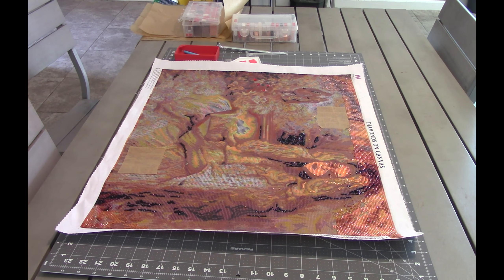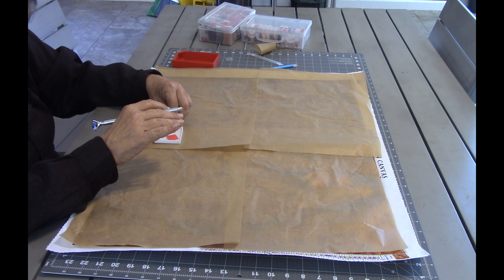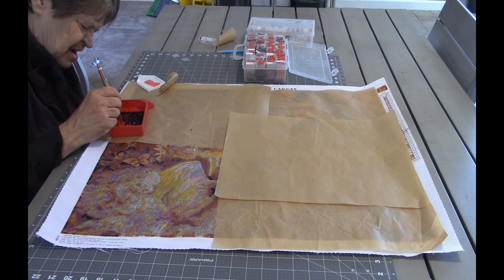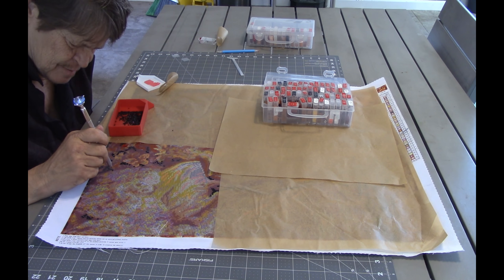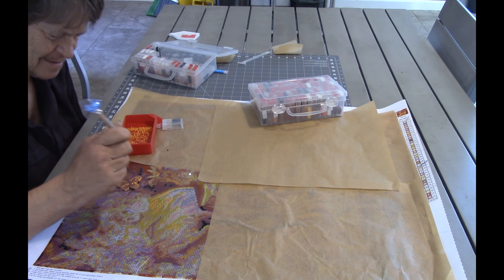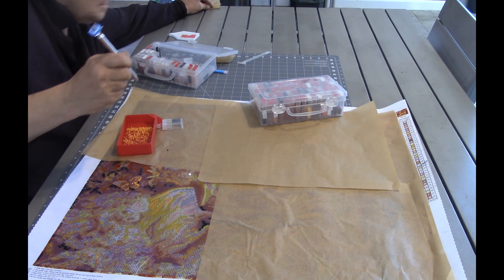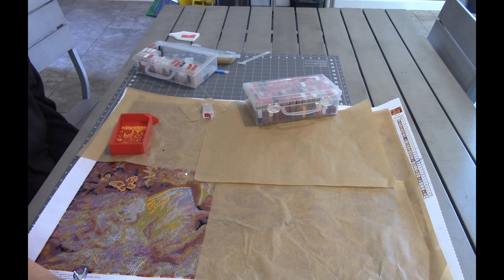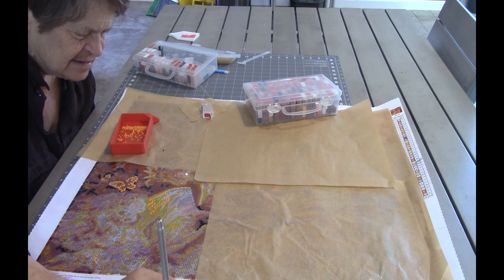wip chat 1 canvas fustration